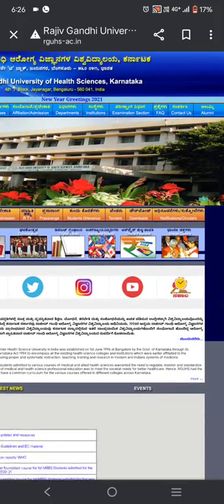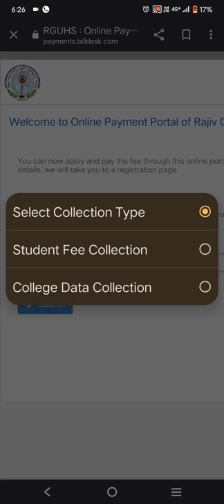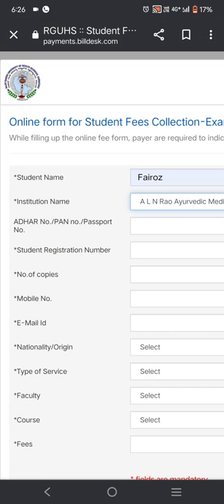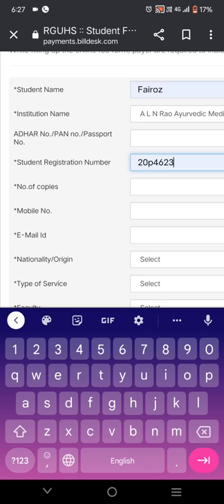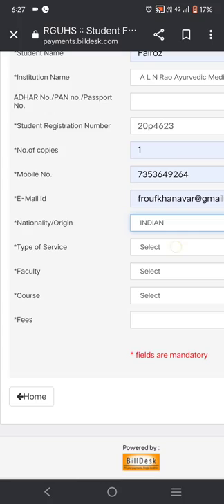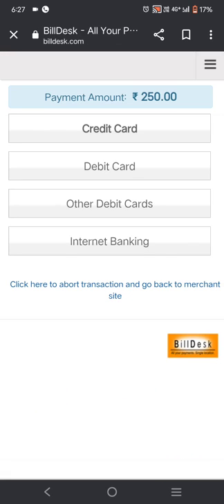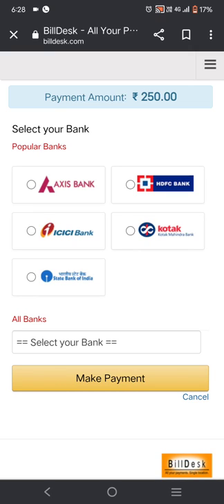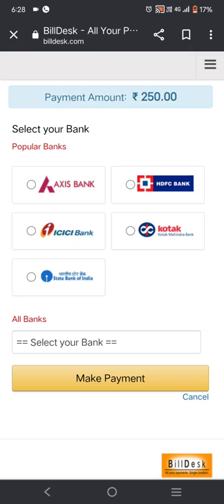Revaluation process of RGUHS University|Pharmacy,dental,medical, nursing etc|With proof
U follow all these procedures with the help of college ,because they are not asking subject after payment so better apply through college.Its my request to you all.
There is only process for recounting.